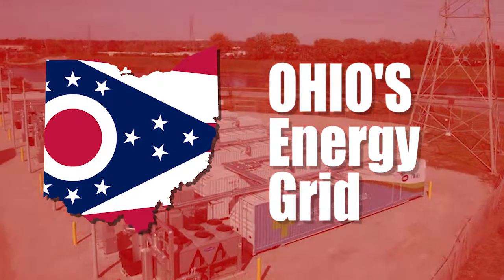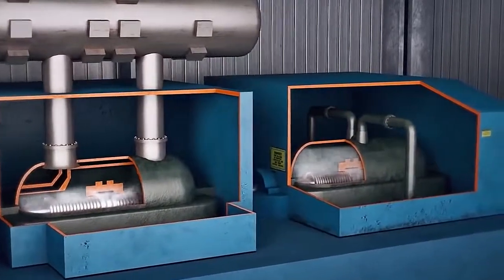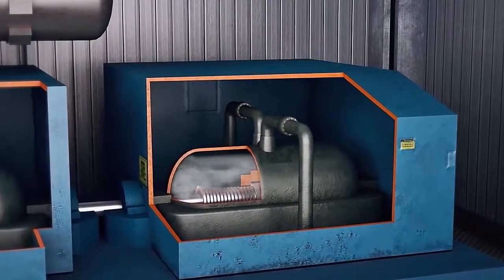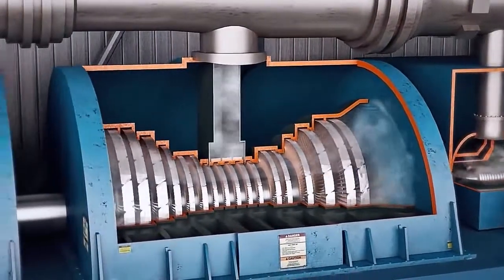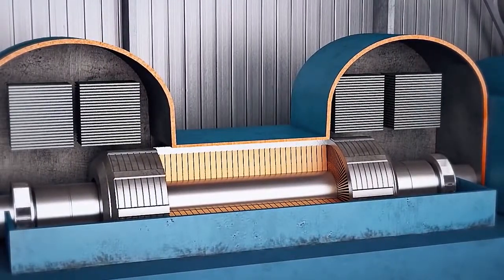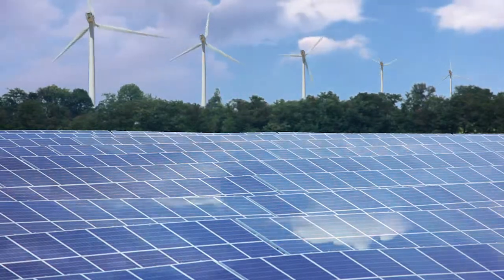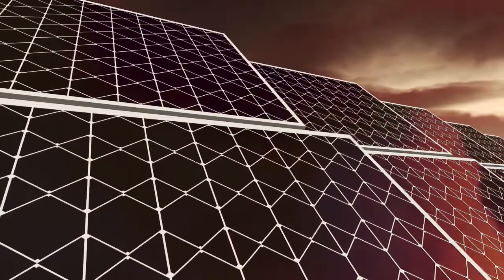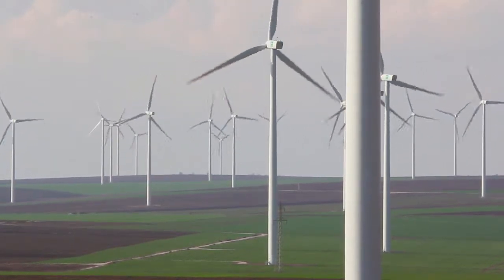Ohios energy grid INERTIA AND FREQUENCY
Inertia and frequency is very important in running a modern grid.

One of the foundations of Great Ohio’s power system stability is frequency. The entire power network operates at a frequency of 60 Hz, which is determined by the number of directional changes alternating current (AC) electricity makes every second. However, just a 1% deviation from this begins to damage equipment and infrastructure, so it is imperative it remains consistent.

This is done by PJM instructing flexible generators (such as thermal, steam-powered turbines like those at Davis Besse, Perry Nuclear Power Plant and Ohio's many coal-fired power plants) to either increase or decrease generation so electricity supply is matched exactly to demand. If this is unbalanced it affects the network’s frequency and leads to instability and equipment damage. Generators are set up to respond automatically to these request, correcting frequency deviations in seconds.

As well as being able to automatically adjust to keep the country on the right frequency, Massive steam turbines, spinning at 3,000 rpm, also have the advantage of adding inertia to the grid.

Inertia is an object’s natural tendency to keep doing what it is currently doing.

This system inertia of the spinning plant is effectively ‘stored’ energy. This can be used to act as a damper on the whole system to slow down and smooth out sudden changes in system frequency across the network – much like a car’s suspension it helps maintain stability. They also work, in cases of emergency to give grid operators to change and adapt to unexpected power conditions.